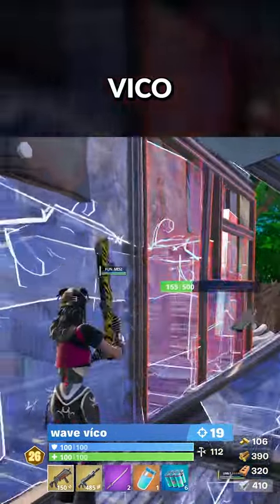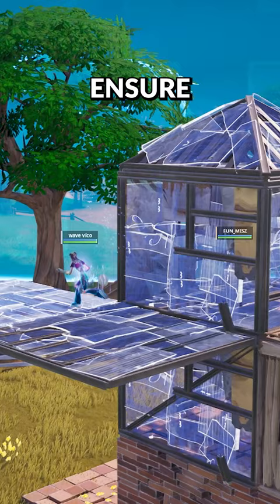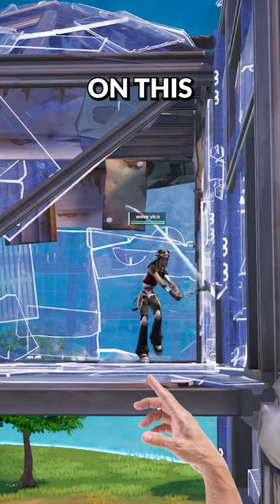You MUST Learn This Fortnite Boxfighting Tip